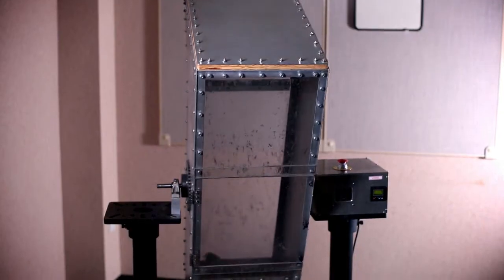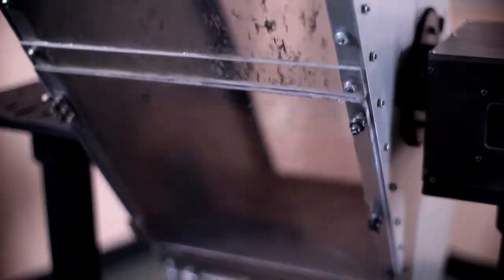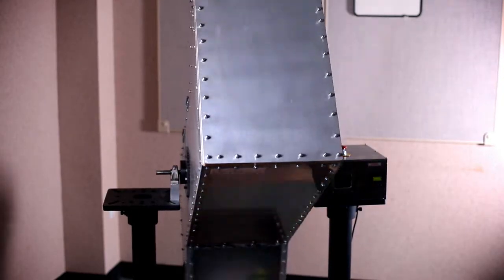Zebra 3600 Series Performance Benchmarks: Tumble Test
This video explains how Zebra's 3600 Ultra-Rugged Series performs against competitors in the Tumble Test.